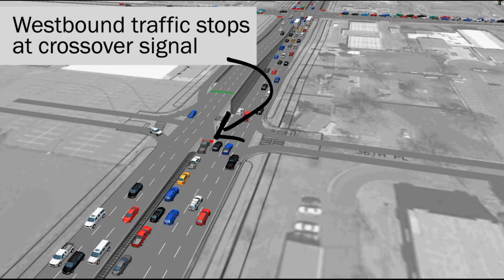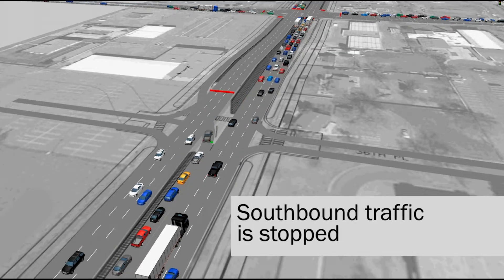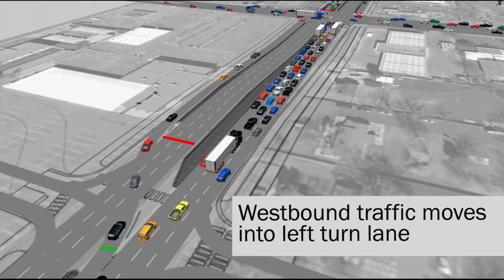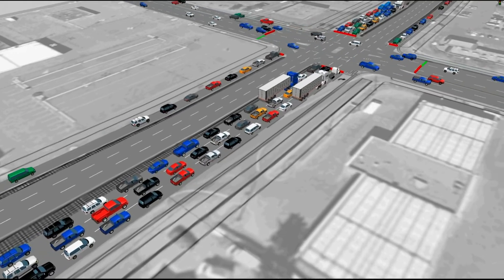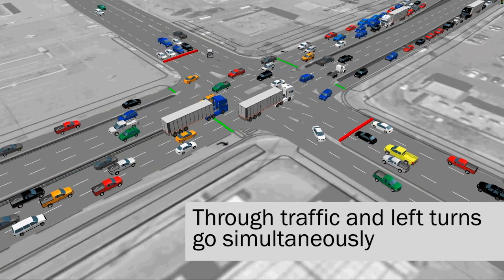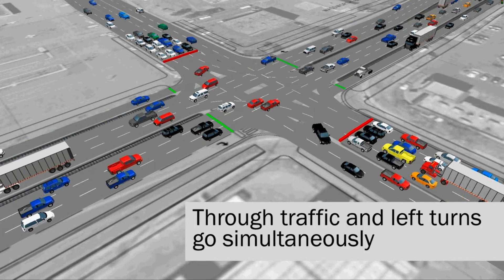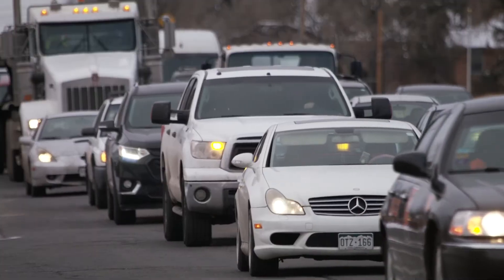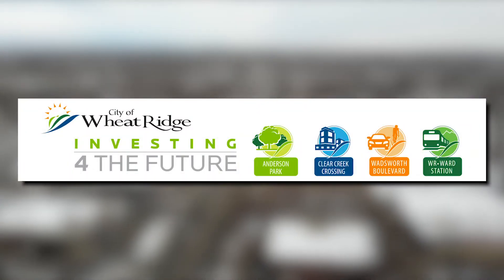How CFI's Work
Video showing how traffic moves through a Continuous Flow Intersection